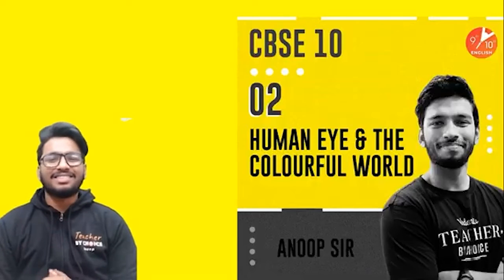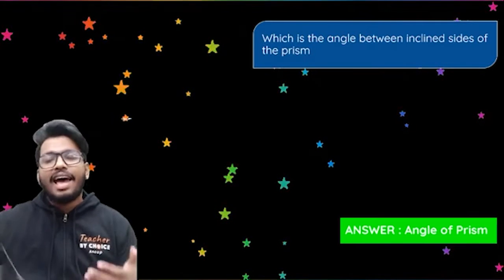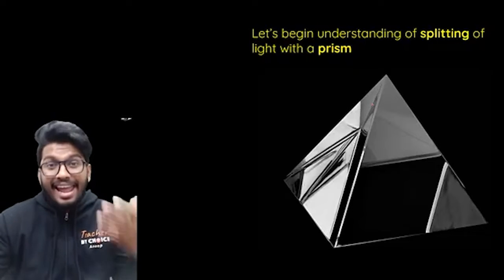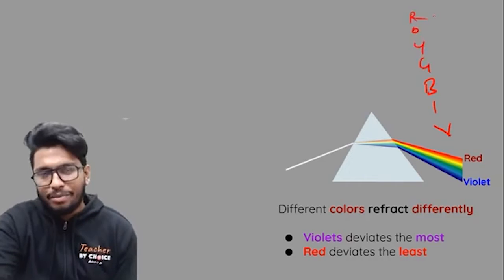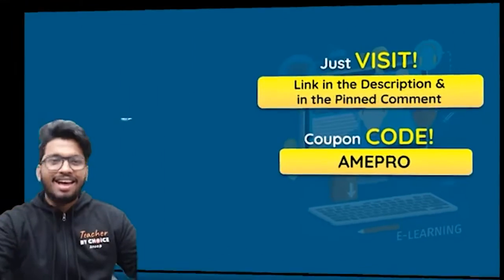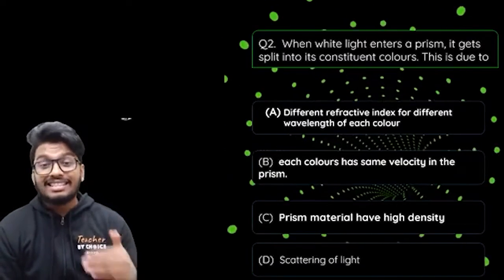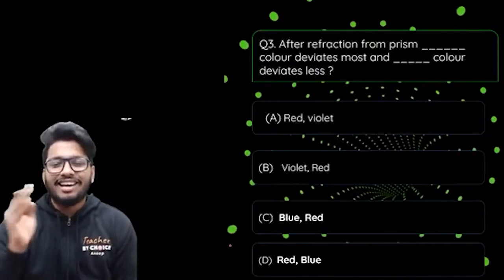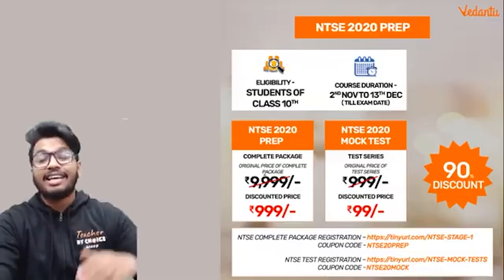Human Eye and the Colourful World L-2 | Dispersion Through a Prism | CBSE Class 10 Physics | Vedantu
Human Eye and the Colourful World | Dispersion Through a Prism | CBSE Class 10 Science Chapter 11 | NCERT | Umang 2020 | Vedantu9thand10thEnglish with your favorite Anoop Sir. Human Eye and the Colourful World is one of the interesting sessions and it helps to get 100 marks in CBSE Class 10 Physics. In Vedantu, You can now watch today's session of Human Eye and the Colourful World Class 10 | Human Eye and the Colourful World CBSE Class 10 Physics | Dispersion Through a Prism Class 10 | Dispersion Through a Prism.

Benefits of buying a PRO Subscription: 👇
✿ Fun interactive learning with in-class quiz and leader board

The Vedantu online class will help you make a strategy to decode the concept, learn every detail of today’s topic Human Eye and the Colourful World Class 10 | Human Eye and the Colourful World Class 10 CBSE | Dispersion Through a Prism Class 10 | Dispersion Through a Prism | Dispersion Class 10 | Human Eye and the Colourful World | Human Eye and the Colourful World NCERT | Class 10 Science Chapter 11 | NCERT Solutions for Class 10 Science Chapter 11 | Class 10 Physics Chapter 11.

Topics Covered in this Session:
♦ Human Eye and the Colourful World Class 10 NCERT
♦ Dispersion Through a Prism
♦ CBSE Class 10 Science Chapter 11
♦ Class 10 Physics CBSE
♦ Light Class 10 Vedantu

We hope your visit to Vedantu 9th & 10th English “Human Eye and the Colourful World | Dispersion Through a Prism"" brings you a greater love ❤️ of Class 10.

🎯 Let us know your doubts and what you think 🤔 about today’s topic “Human Eye and the Colourful World | Dispersion Through a Prism”, please comment in the below 👇 section, we will respond and solve your doubt ASAP.

Thanks for your support in the “Human Eye and the Colourful World Class 10 CBSE” session Vedans!! See you in the next surprising session